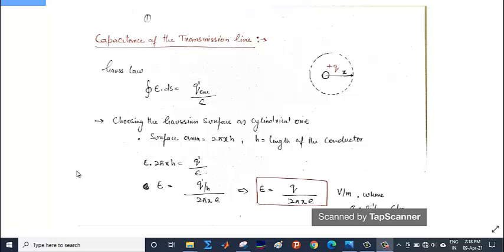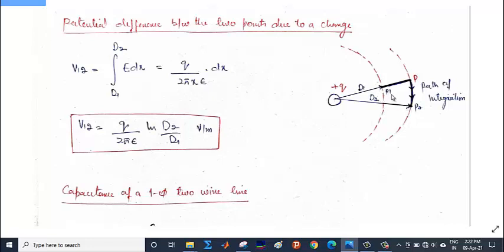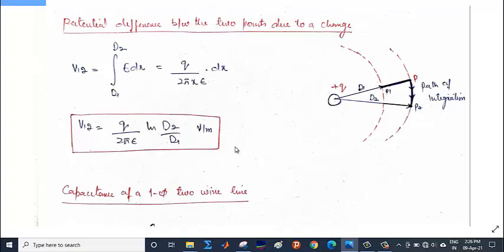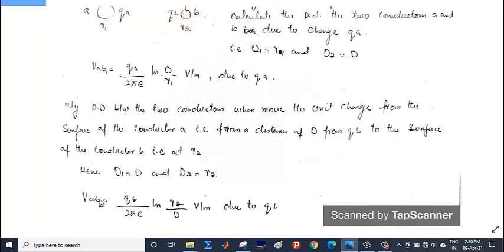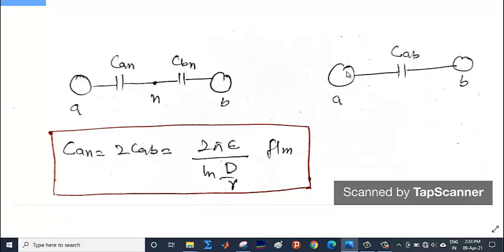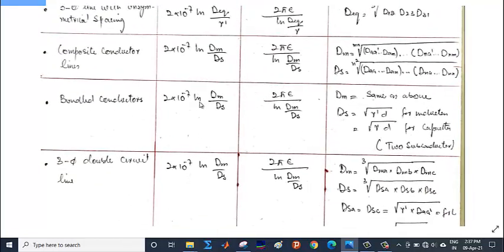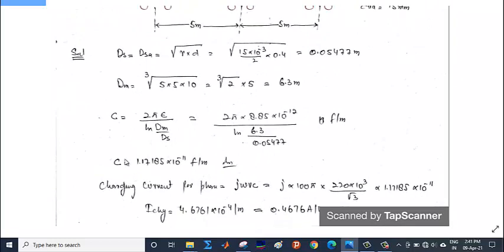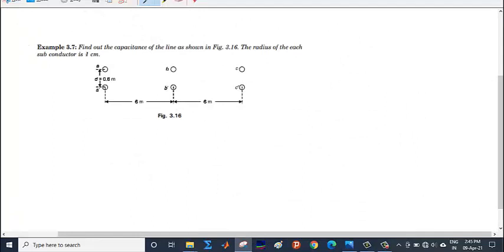Capacitance Calculations of Transmission line